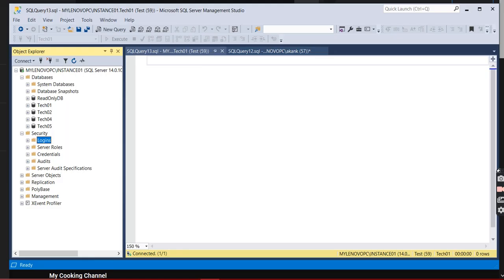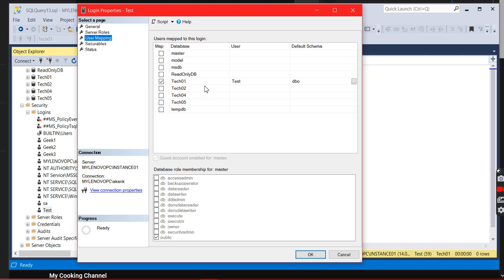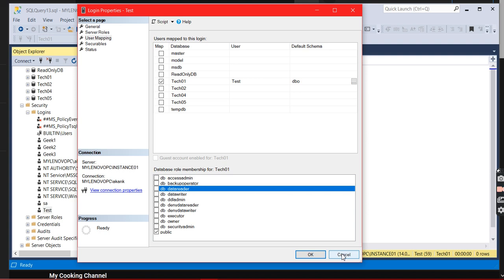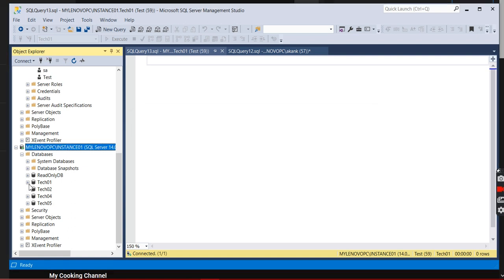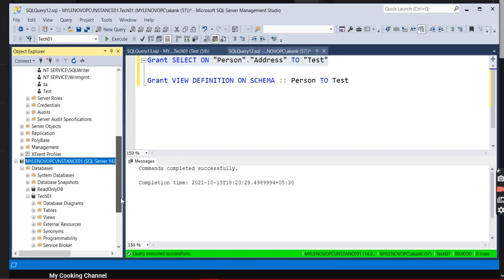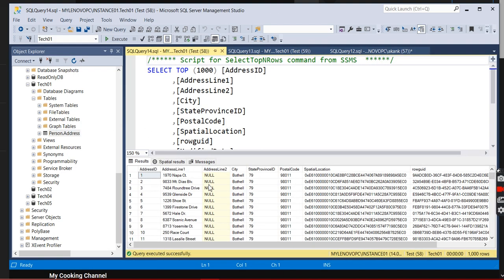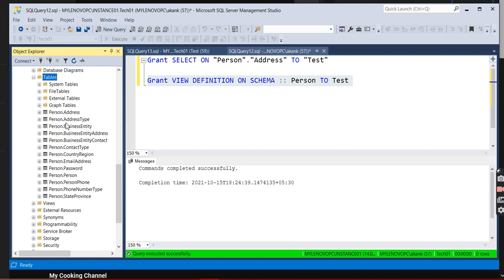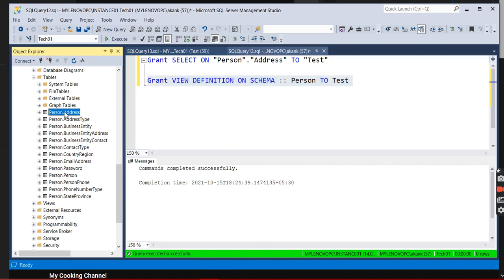SQL Server Grant Table Level Access | SQL Server SELECT ON Table and Schema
SQL Server | Grant Table Level Access | How to Grant on SQL Server Table and Views |  @Tech and Art

SQL MIRRORING

SQL REPLICATION